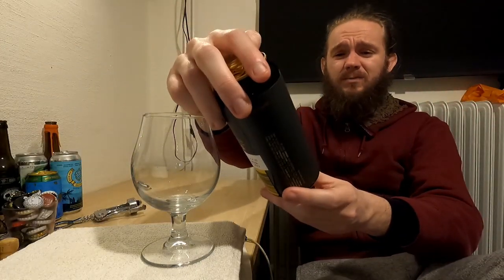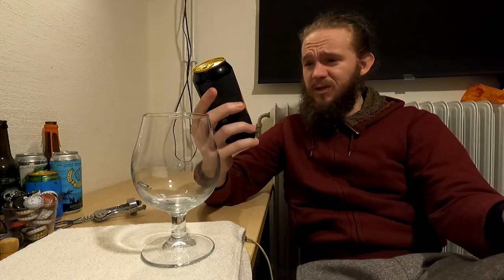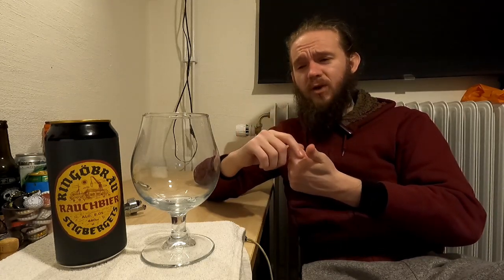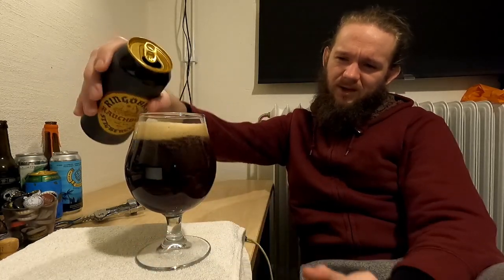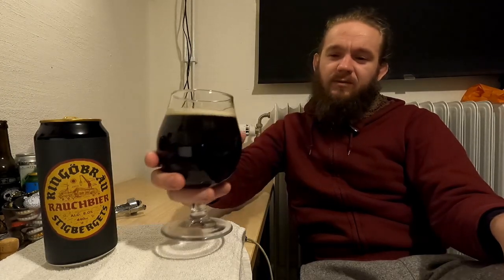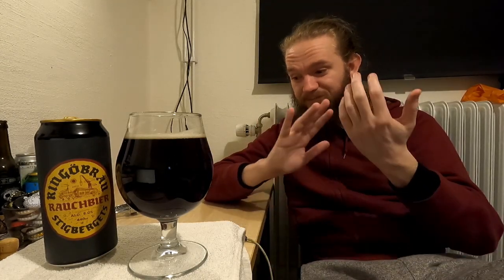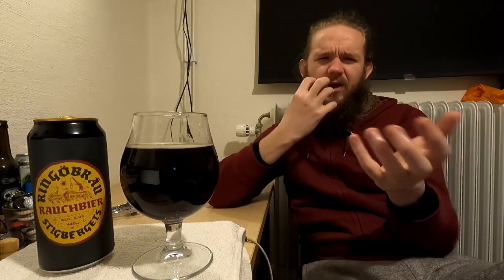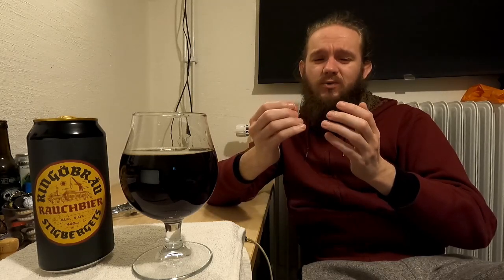Beer Review #2690: Stigbergets Bryggeri - Ringöbräu Rauchbier (Sweden)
Review of the Ringöbräu Rauchbier from Stigbergets Bryggeri in Gothenburg, Sweden